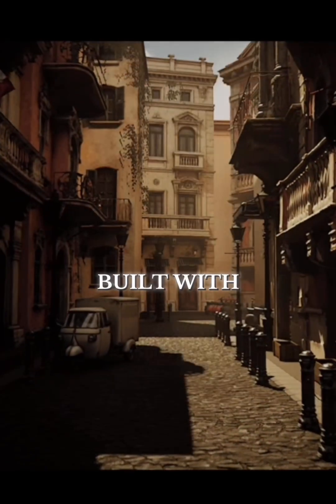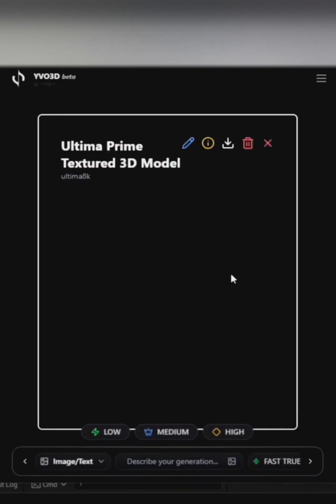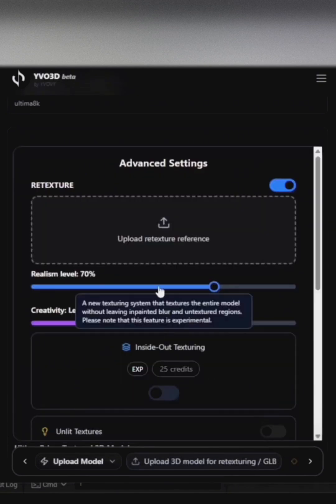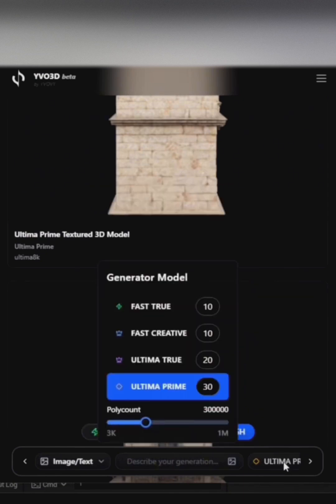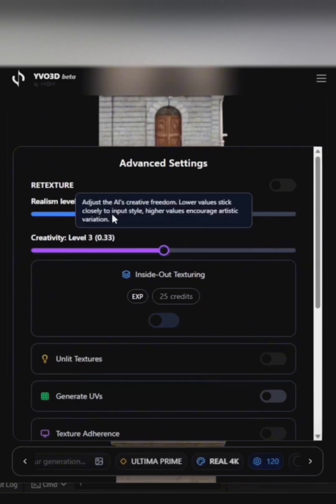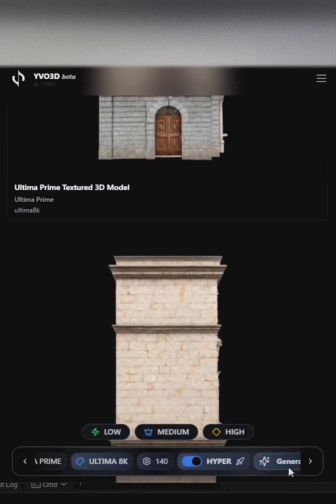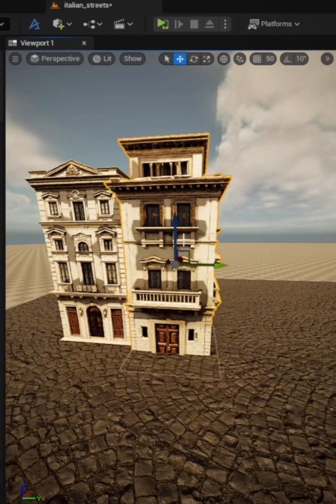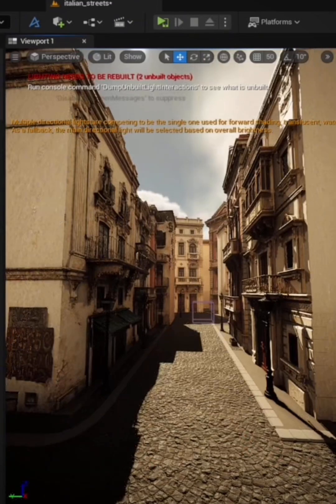AI Just Made This Unreal Engine Environment in 60 Minutes!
Created using YVO3D.com